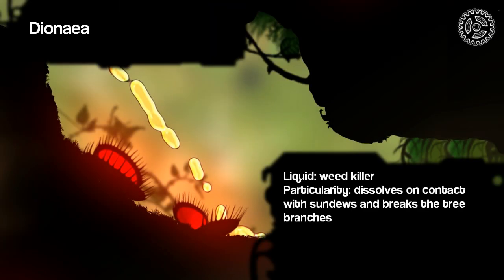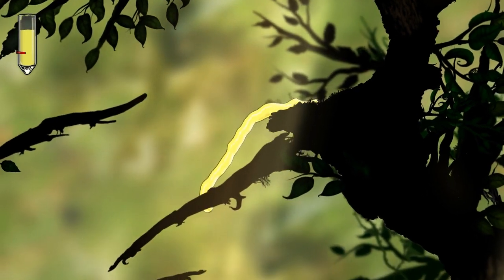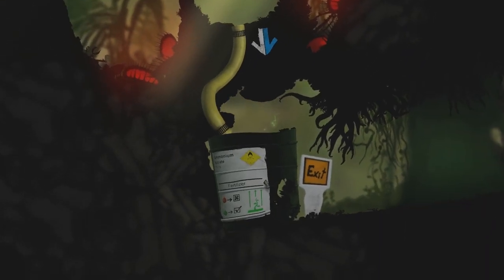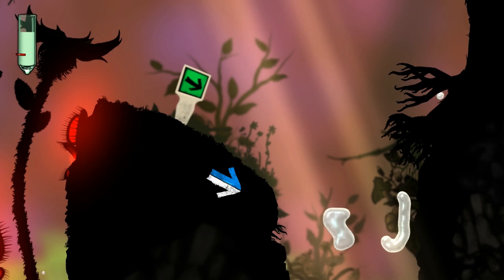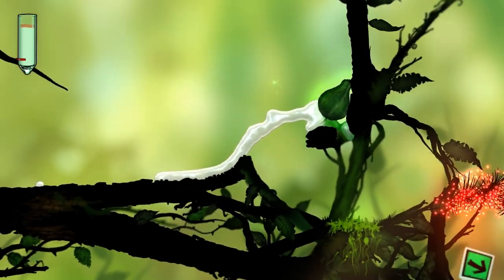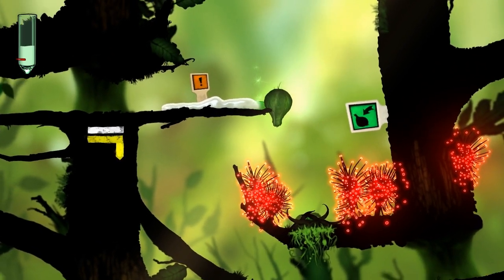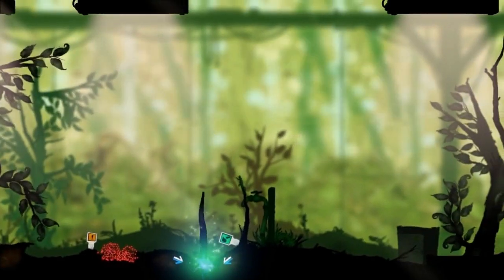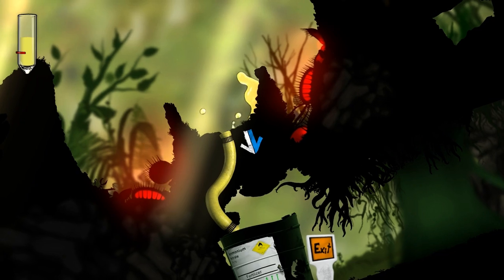Puddle - Nursery (Dionaea, Fertilizer, Bulb)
Our weed killer solution finally finds redemption and decides it's time to make trees grow.